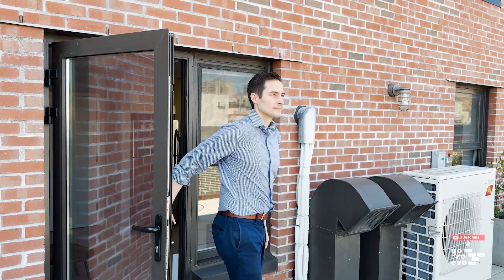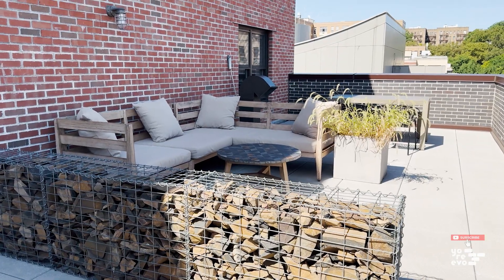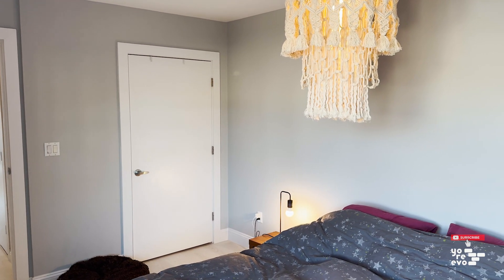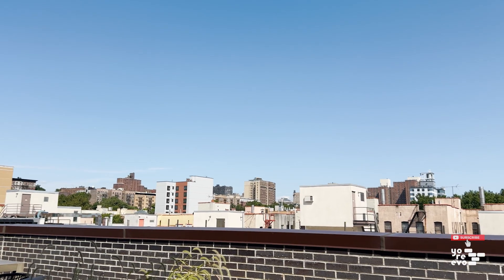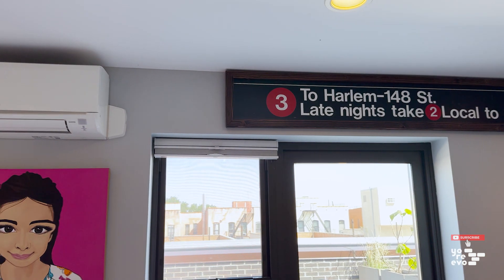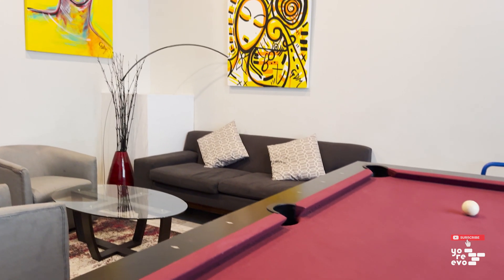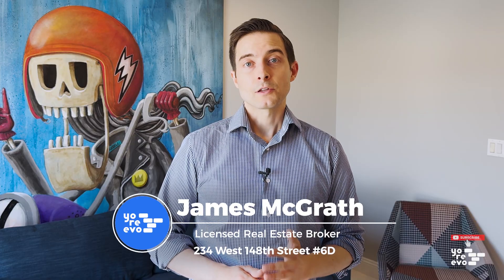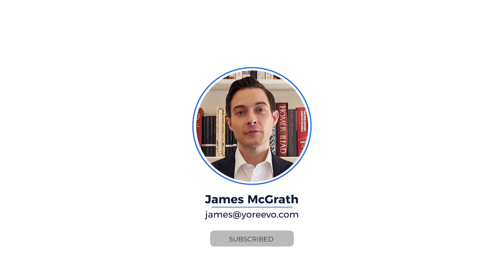Over 700 Sq Ft of Outdoor Space in Harlem | 234 W 148th St Apt 6D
List your home with Yoreevo for amazing service for only a 1% listing fee